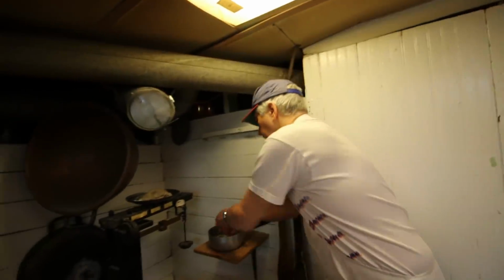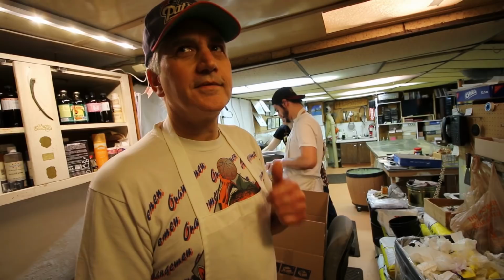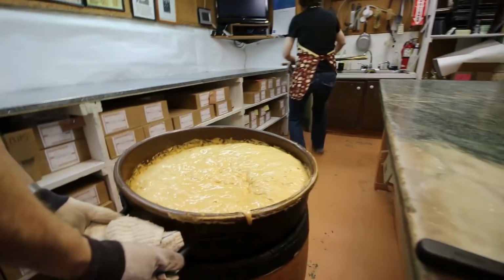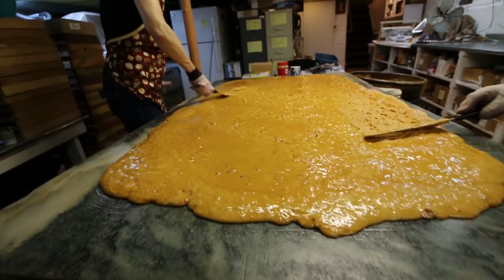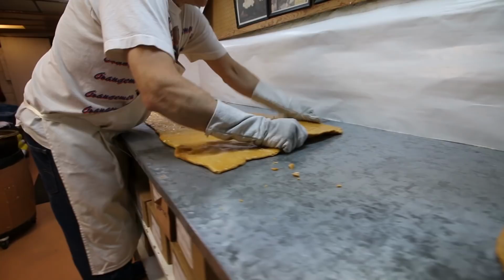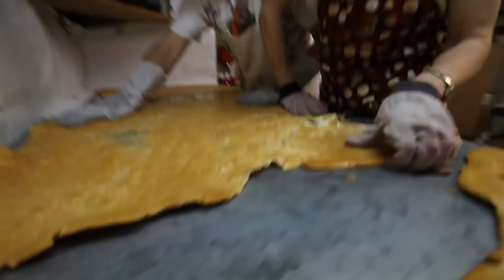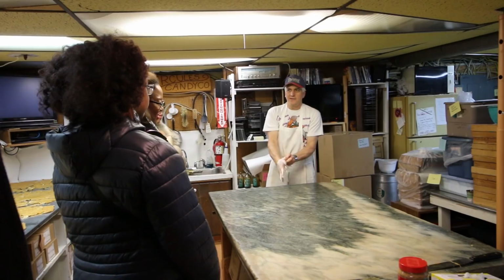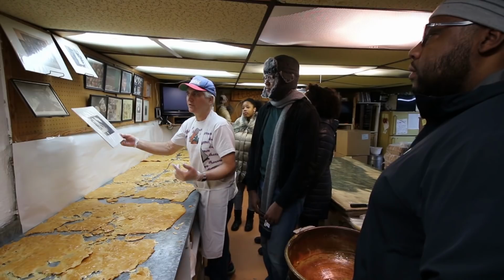Hercules Candy Makes Cashew Brittle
Follow Craig on instagram: @noeggcraig

my camera & go to lens

my fancy pantsy compooper

my microphone:

my tripod: